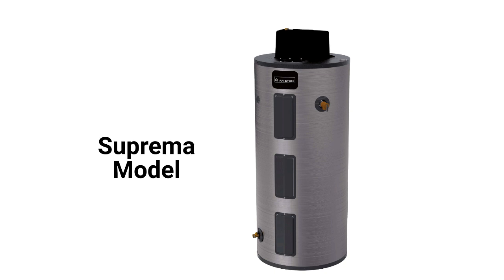HvacRepairGuy 2023 Ariston Brand Electric Storage Water Heater Reviews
In this video, HvacRepairGuy reviews the 2023 Ariston brand electric storage water heaters. These reviews are for the standard & Suprema models.

You can get the reviews of all of the brands